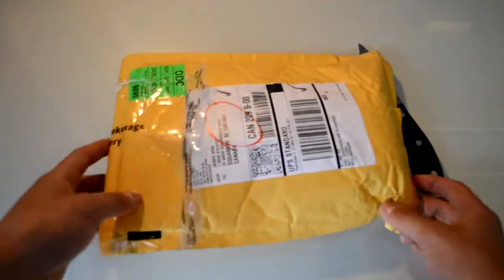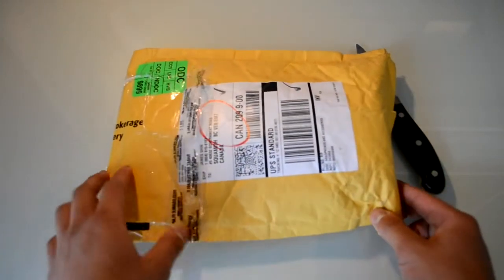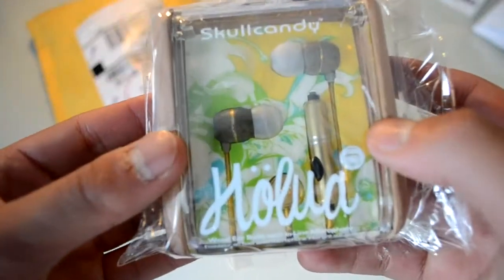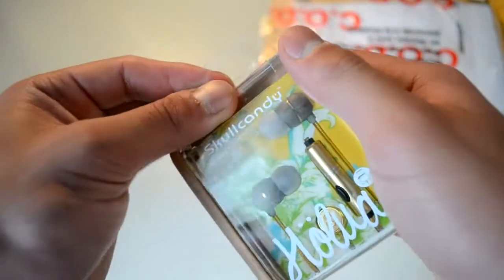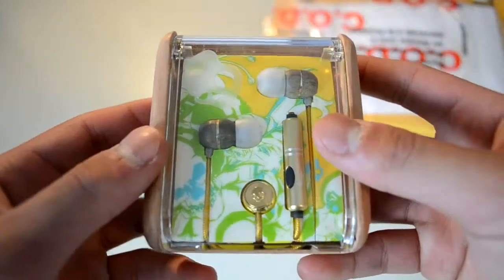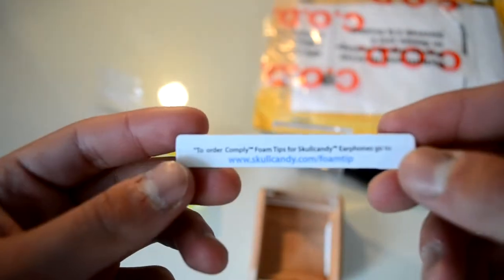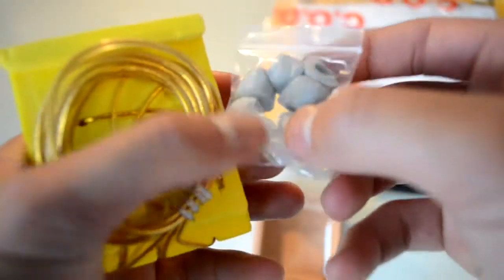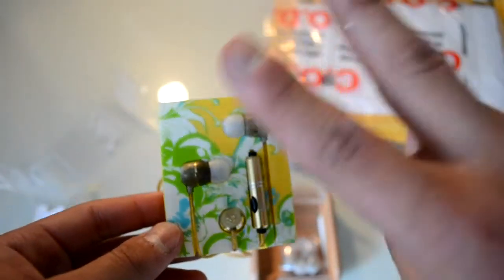Unboxing: Skullcandy Holua Earphones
Unboxing the skullcandy holua earphones!
Literally just unboxing it.
I will deffinantly have a review on it soon!